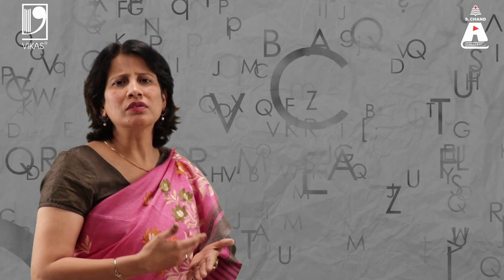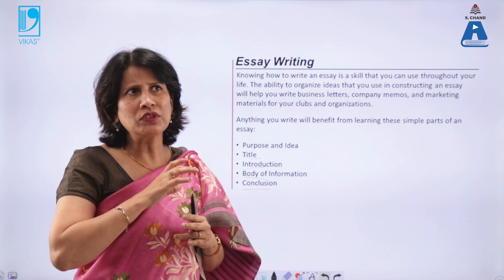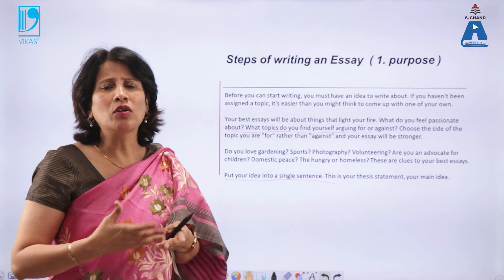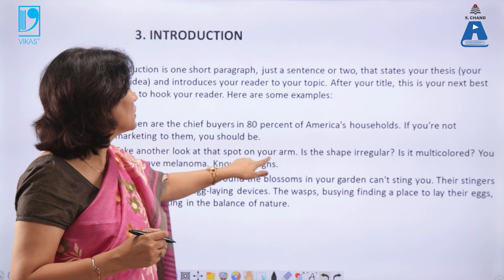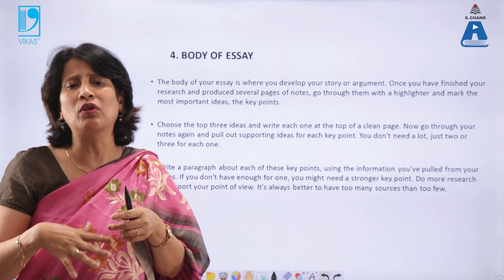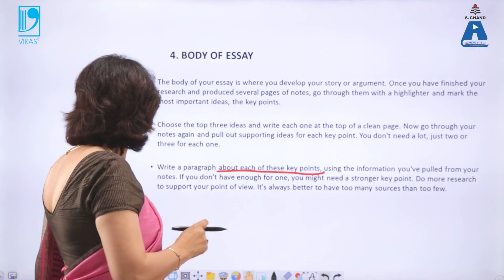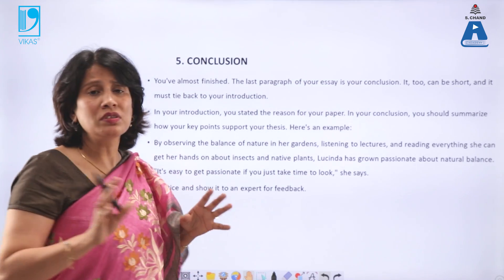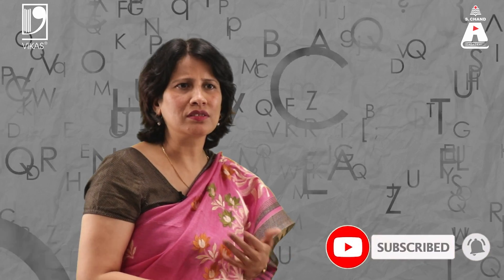Essay and Oral Communication (Part 1) | Engineering English | S Chand Academy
"This educational video will start with essay writing and will also focus on other two key topics that are crucial for professional success.

 Essay writing is an analytic or interpretative literary composition that deals with a subject from a limited or personal point of view. We will explore the different types of essays and the essential components of an essay, including the introduction, body, and conclusion.

In the section on Oral Communication, we discuss the key elements such as accent, pitch, rhythm, intonation, and paralinguistic features of voice. We explain how students can use these elements to improve their oral communication skills and deliver engaging presentations. The video will also highlight the nonverbal communication including the importance of paralinguistic elements for bringing effective speech.